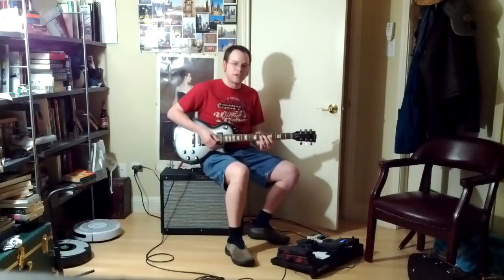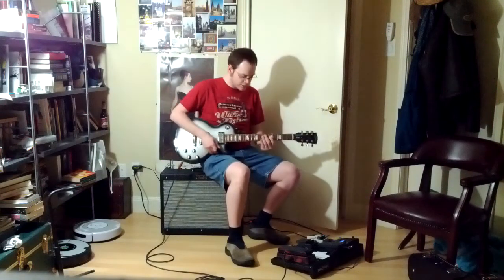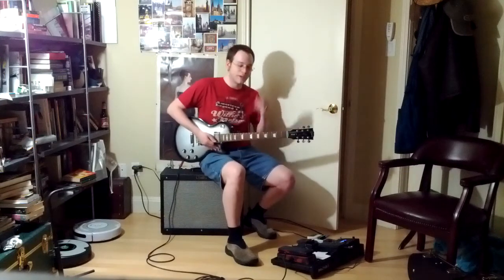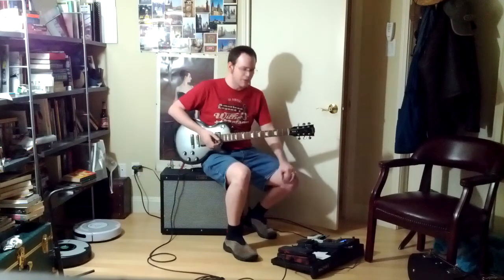Fender Hot Rod Deluxe III Amp Demo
Me demoing my Fender Hot Rod Deluxe III Amp.